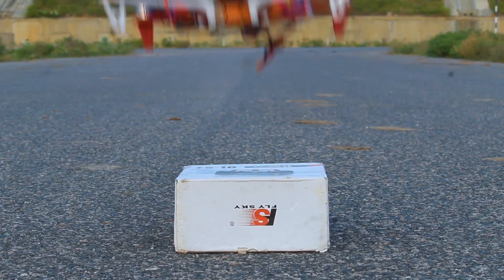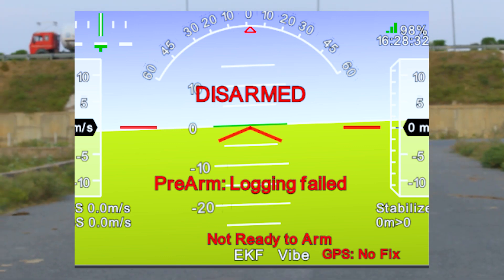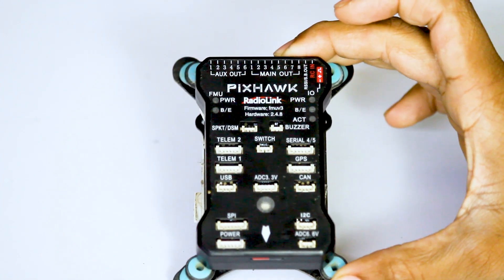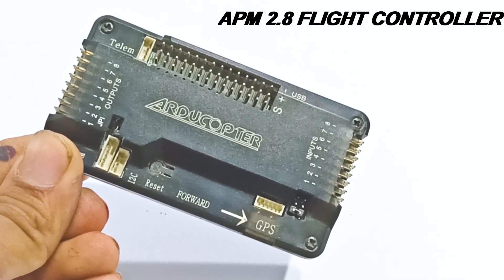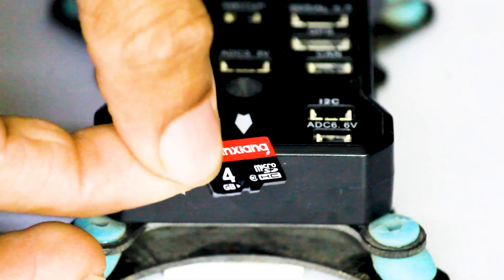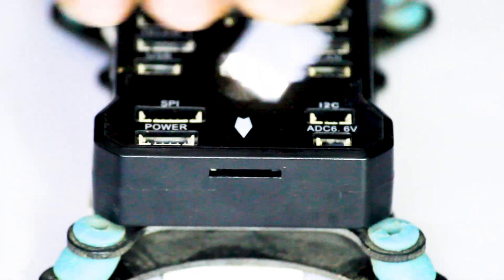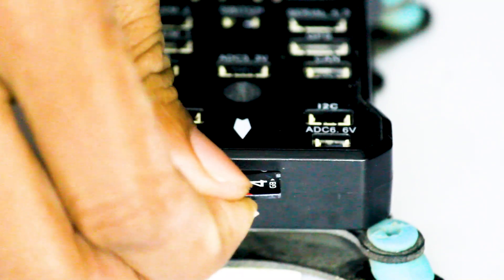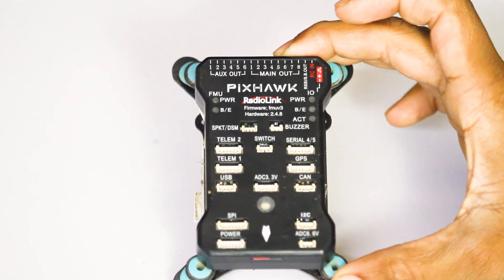LOGGING FAILED ERROR RESOLVED | How to solve pre arm logging failed error | IMPOSSIBLE CREATIVITY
LOGGING FAILED ERROR RESOLVED | How to solve pre arm logging failed error

In this video i have explained that how to solve the LOGGING FAILED error that we ger while arming our pixhawk flight controller. Hope this will solve all your problems.

THIS VIDEO IS ON THE FOLLOWING TOPICS
- how to solve a logging failed error in pixhawk
- how to solve a logging failed error in pixhawk 2.4.8 flight controller
- solving logging failed error in pixhawk
- logging failed error
- pre arming logging failed error
- logging failed error while arming the  drone with pixhawk
- errors in pixhawk flight controller